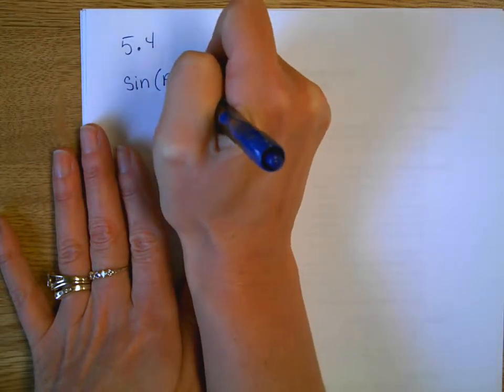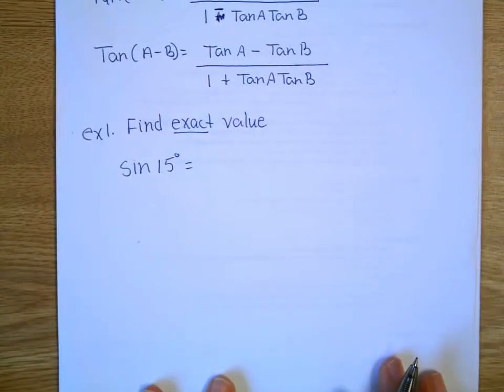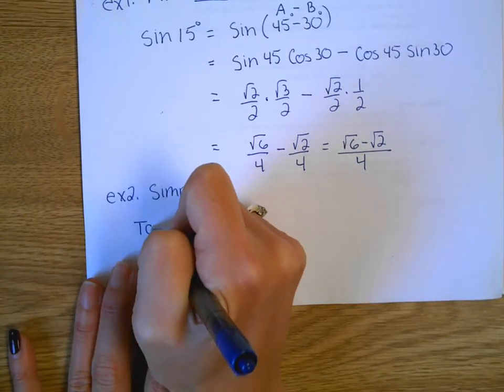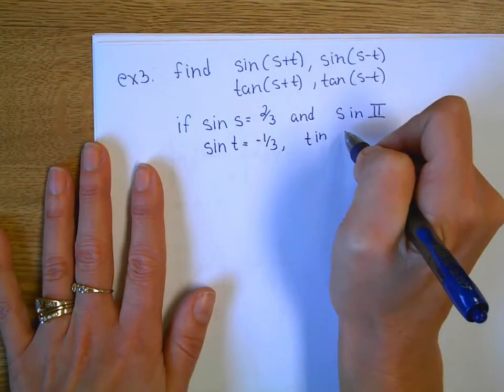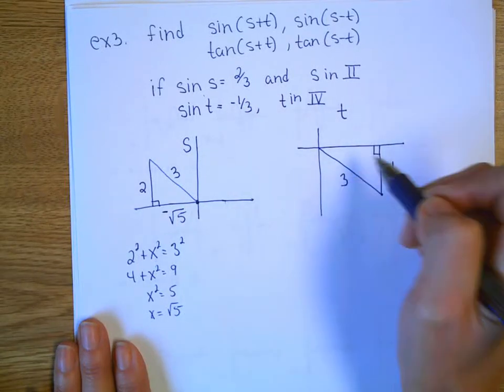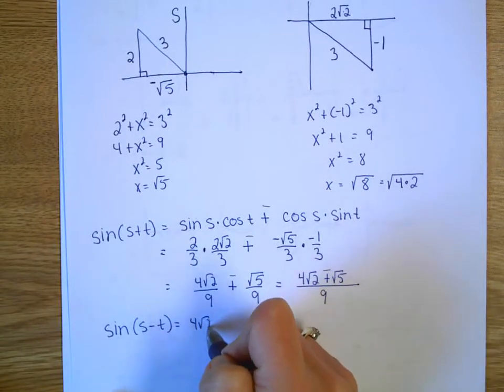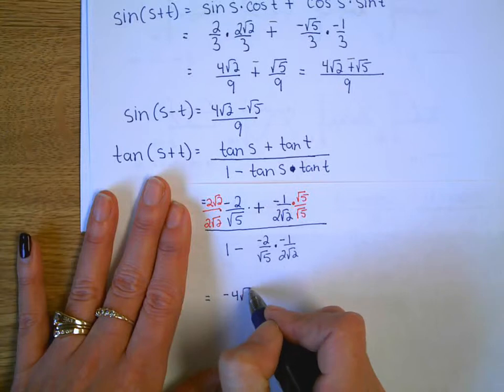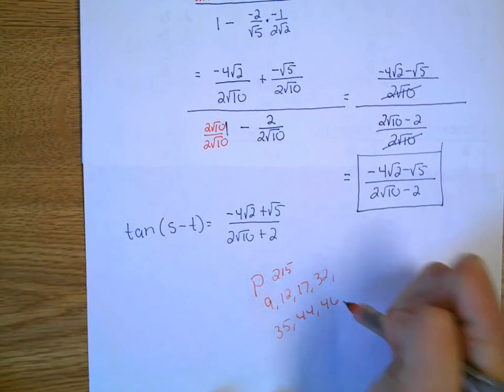T 5 4